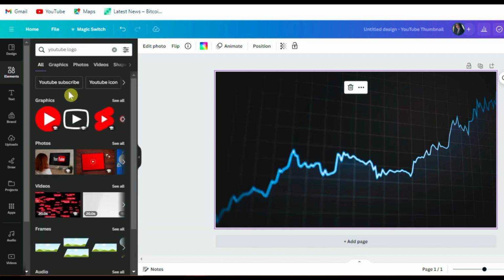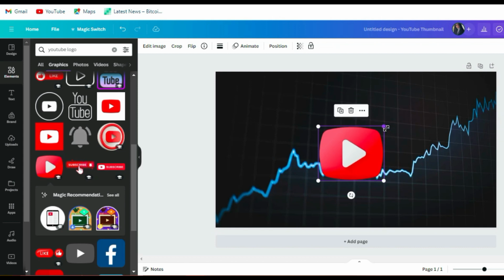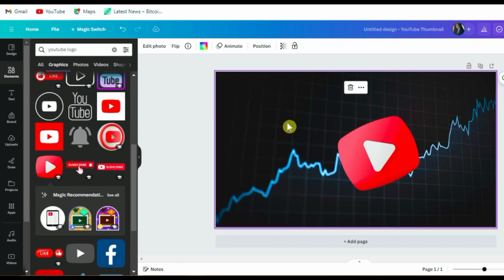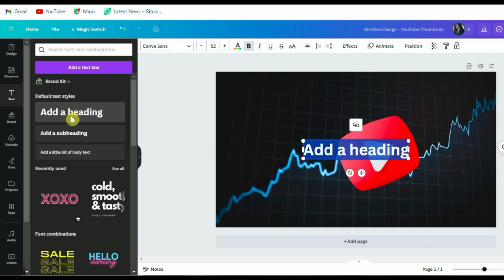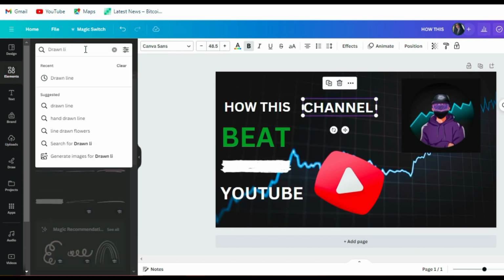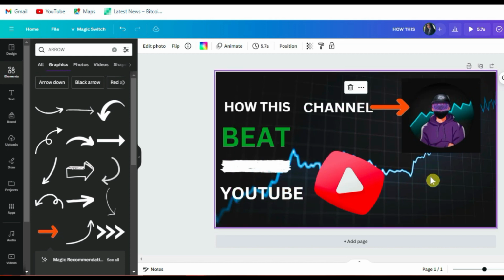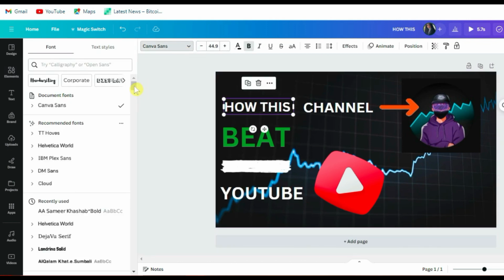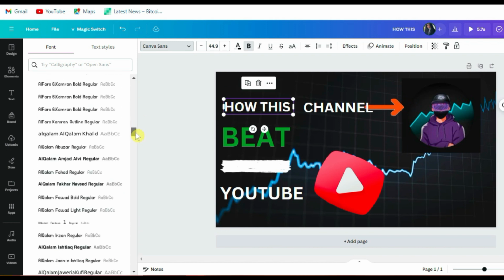"Mastering Thumbnails: Your Gateway to a Captivating First Impression!"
Elevate Your Content Game: Ever wondered how the pros are creating mind-blowing content effortlessly? We're diving deep into AI-powered tools and techniques that will not only supercharge your creativity but also redefine the way you connect with your audience. Buckle up for a content revolution like no other!